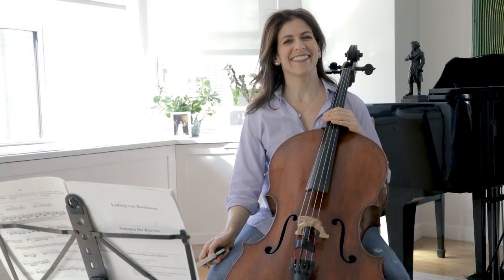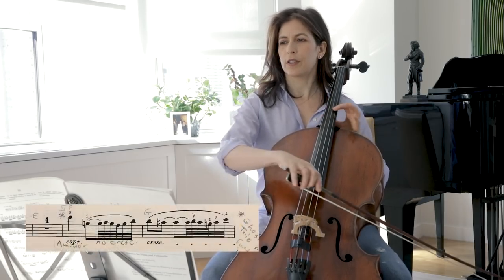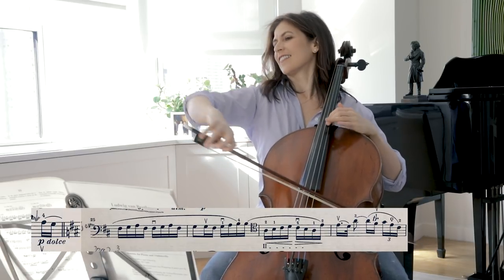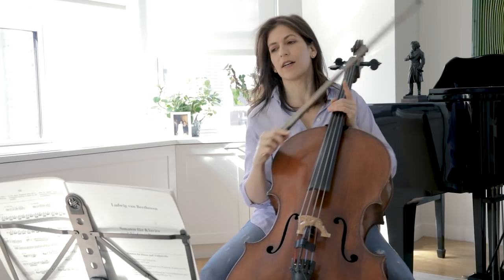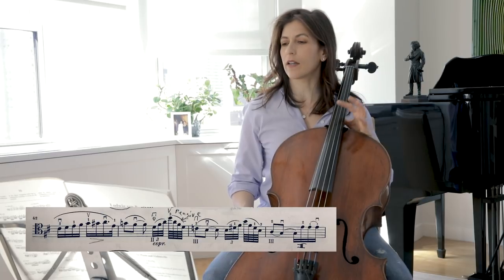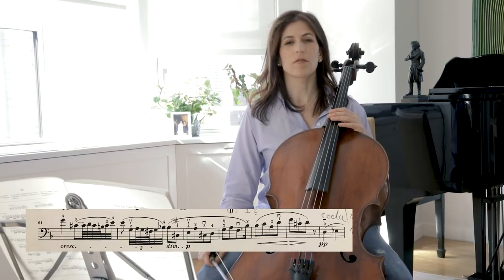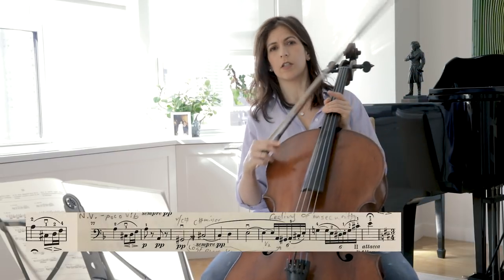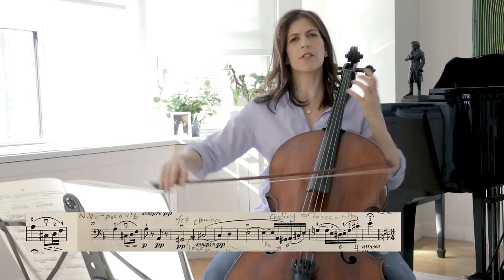Beethoven Masterclass: Cello Sonata No. 5 in D Major: II. Adagio - Musings with Inbal Segev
Hello Cellists,

Today’s masterclass is on the second movement from Beethoven’s Cello Sonata No. 5. The opening chorale sounds like a Gregorian chant and shares characteristics with his “Heiliger Dankgesang,” Op. 132. We will listen and compare this movement to other works that Beethoven wrote, talk about the structure, and more.

Please let me know if you have any comments and/or questions, I would love to hear from you.

Inbal